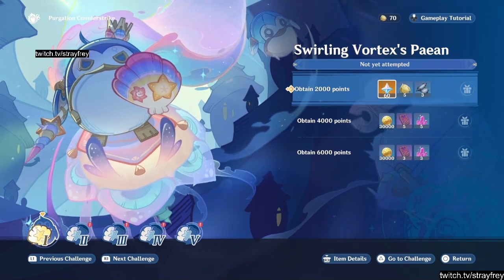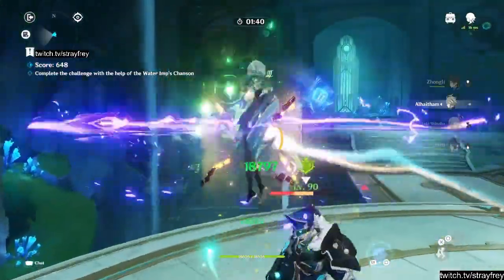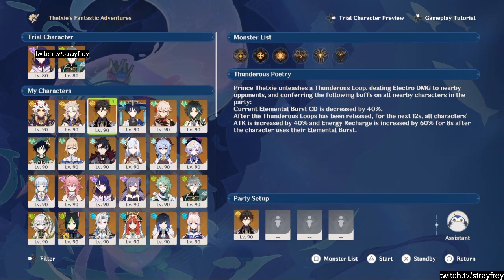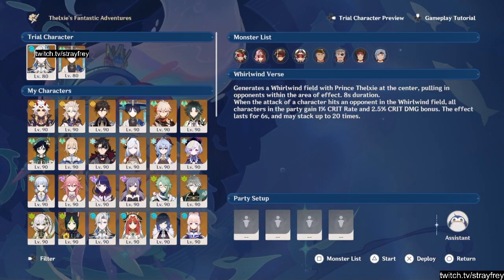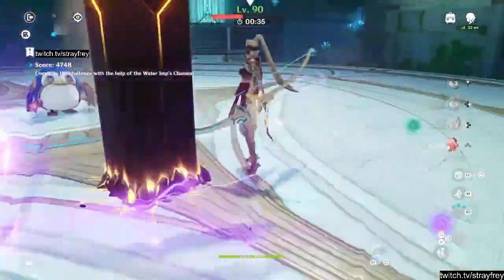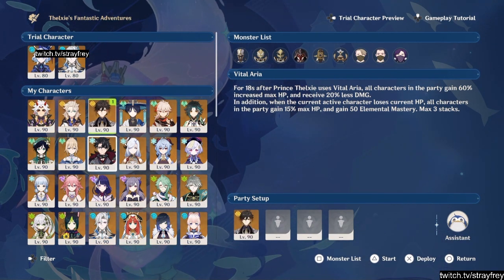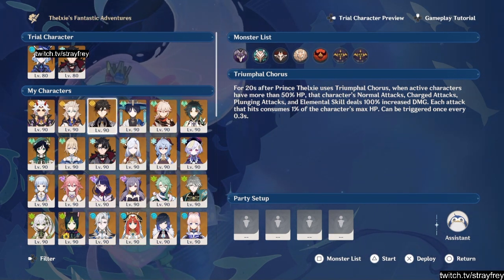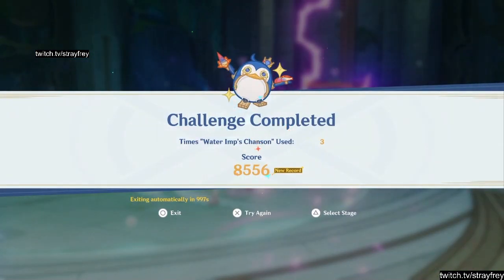Genshin Impact Playthrough Part 134 - Event: Thelxie's Fantastic Adventures VI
Full title: Purgation Counterstrike.

I'm just going to ignore the test characters and use what I actually have experience with. One day I will actually use my Furina/Wriothesley. One day.